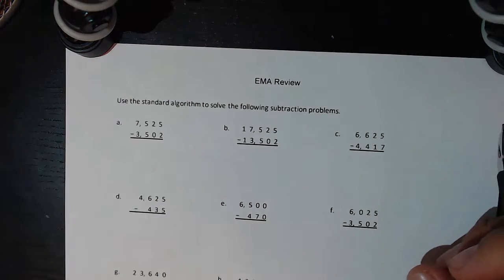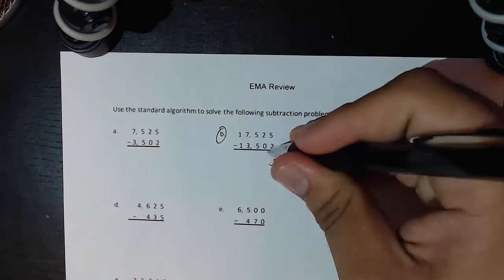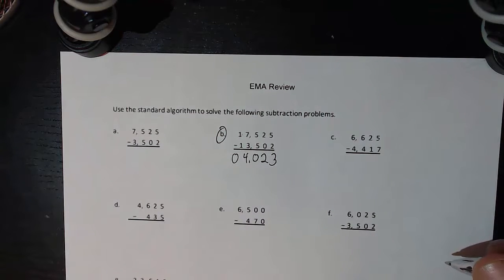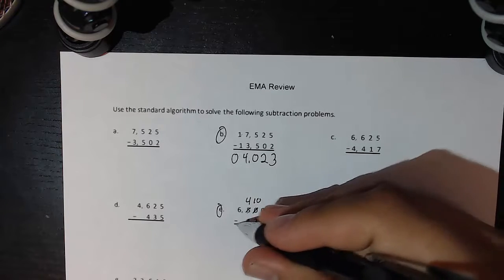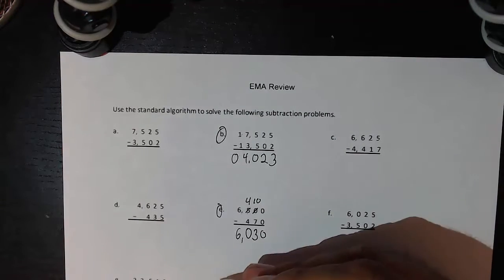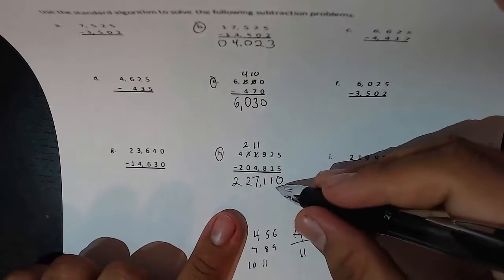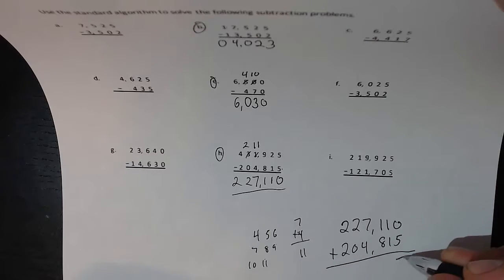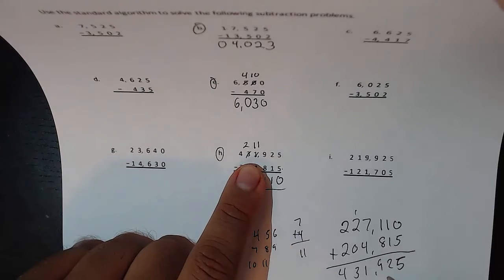ema Review Module 1